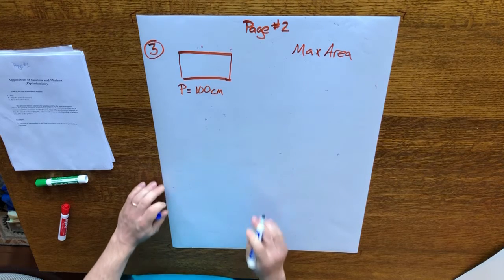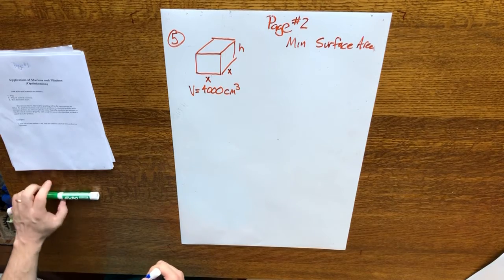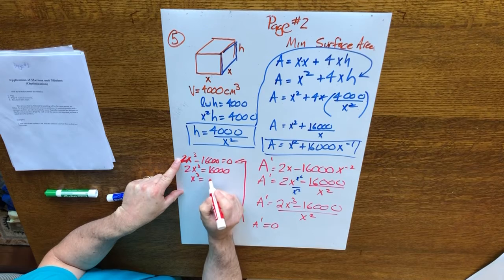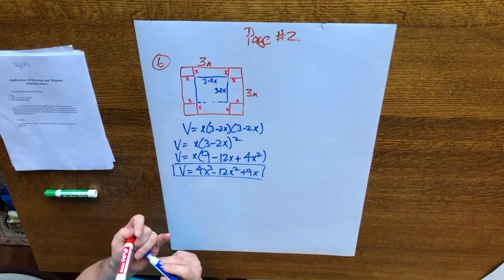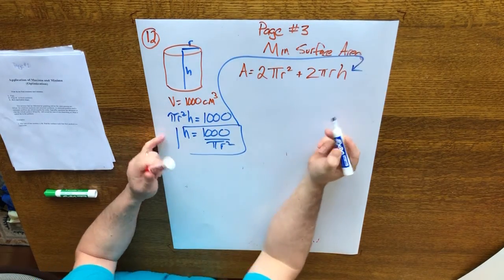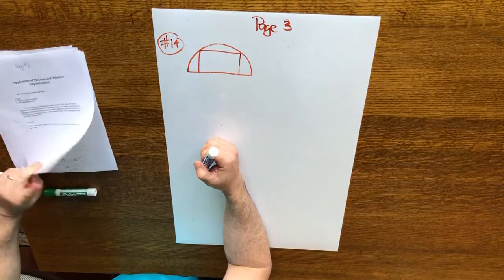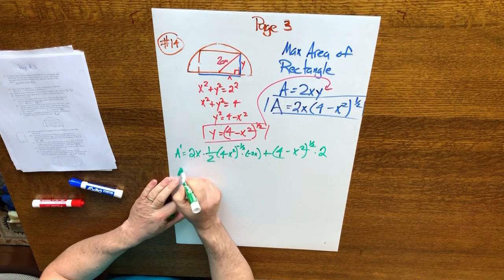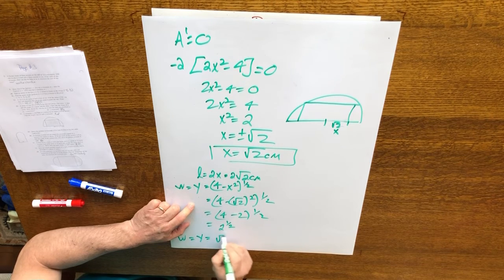Unit 4 Lesson 5: Max-Min word problems part 1